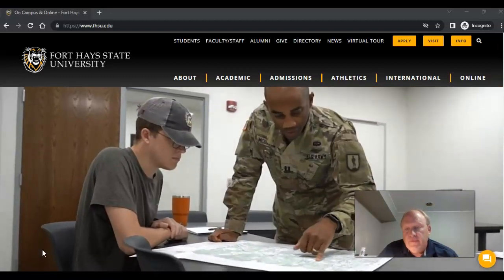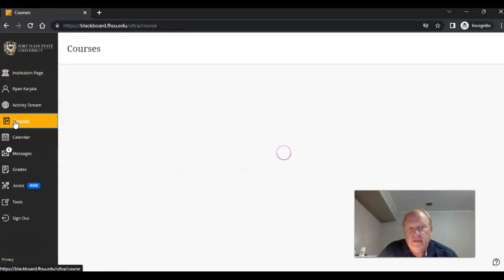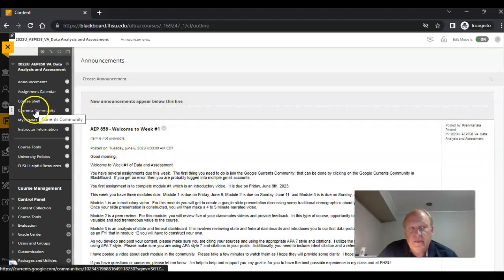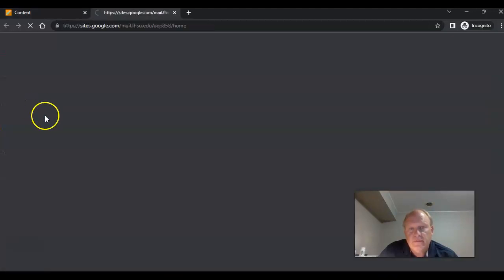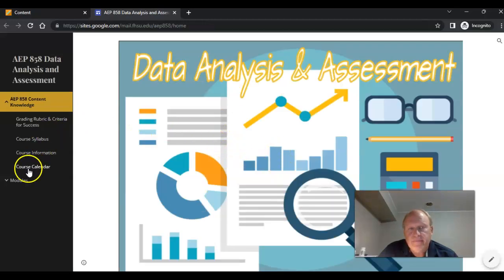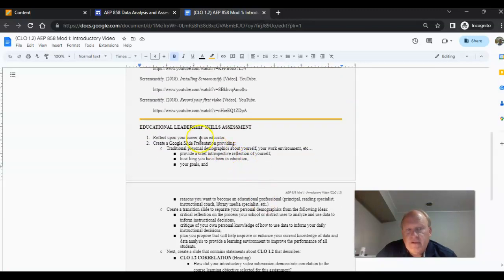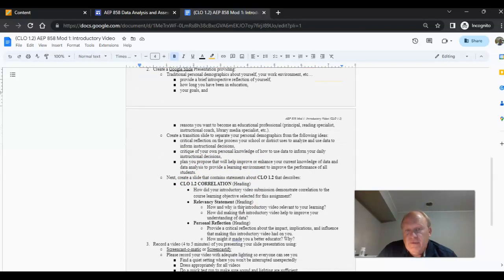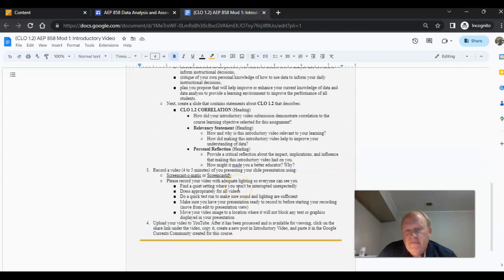AEP858 Mod 1 Video